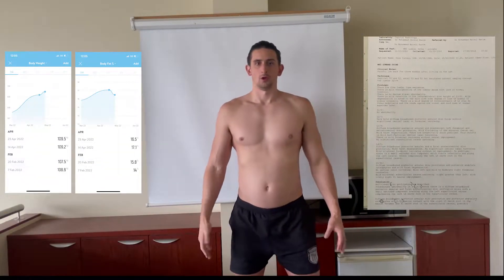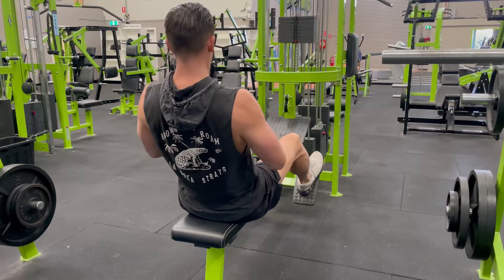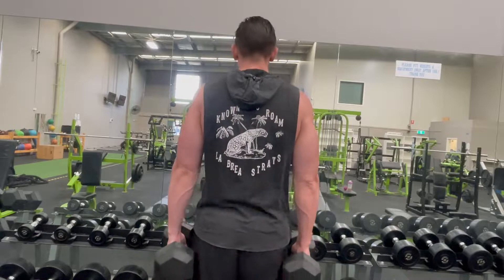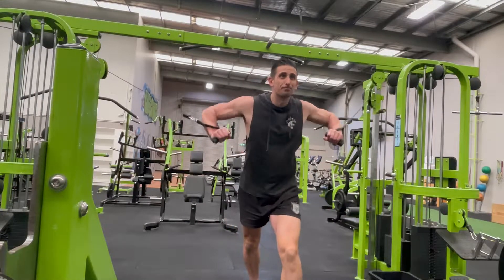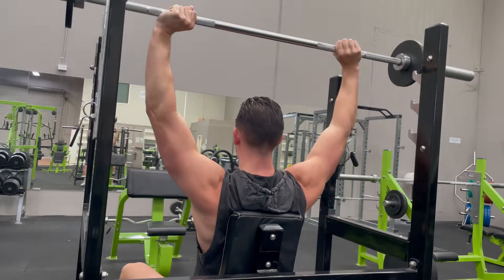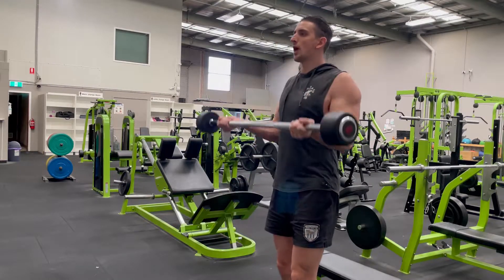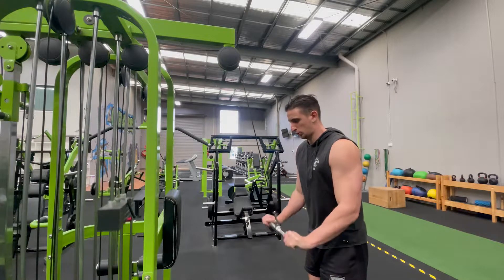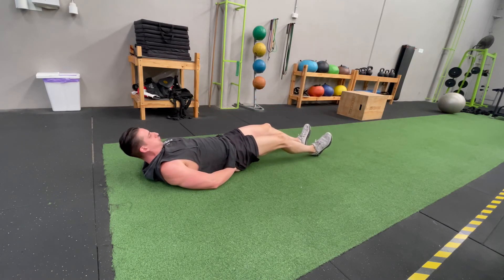Training Update #2 / MRI Confirms Multiple Disc Herniations!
Thought i stuffed my back and the MRI confirms its stuffed but not gone. Hope remains and too the gym I go. Can Full Body Training save my lifts!